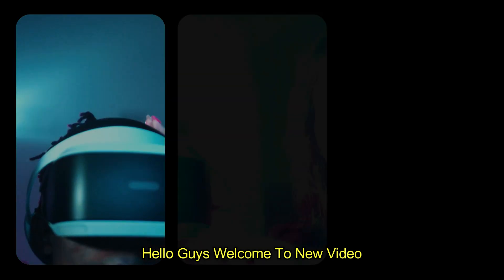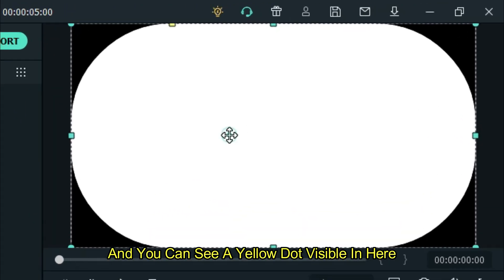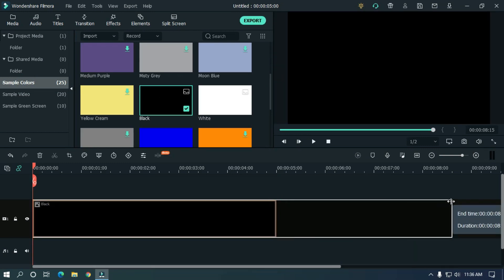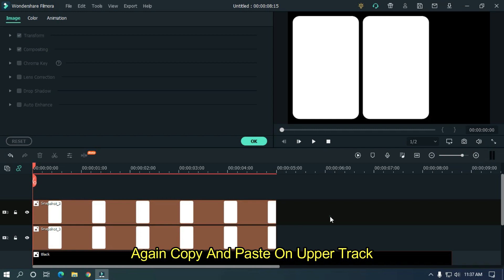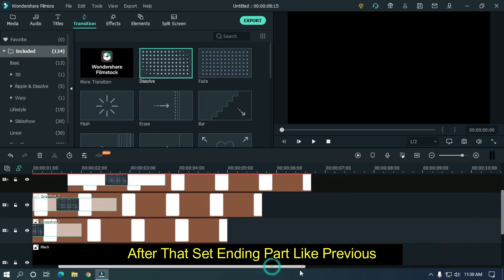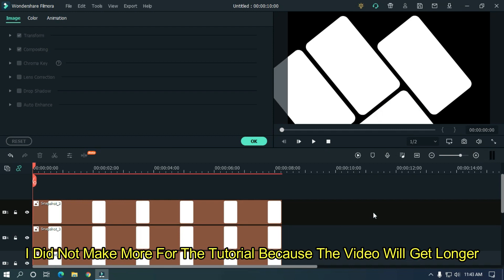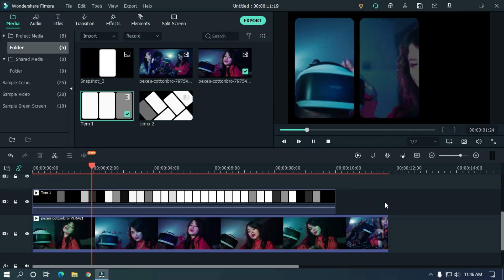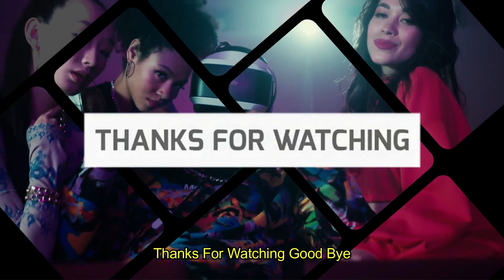Creative Overlays On Filmora | Filmora X Video Editing Tutorial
In This Video Im Going To Show You How To Make Creative Overlays On Filmora X

0:00 Preview
0:29 Introduction
0:48 Subscribe
0:58 How to make overlay
5:07 How to use overlay
6:26 Ending
6:45 Outro